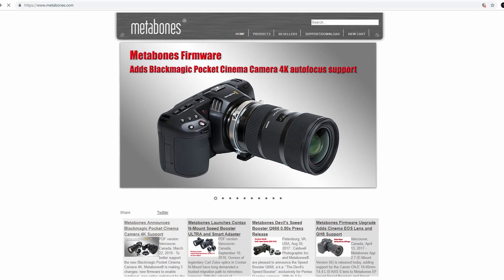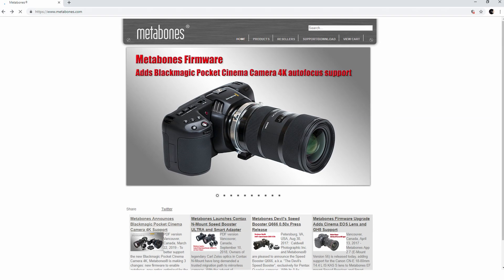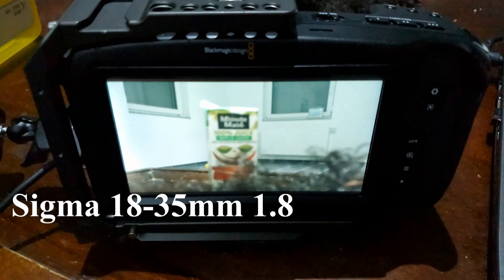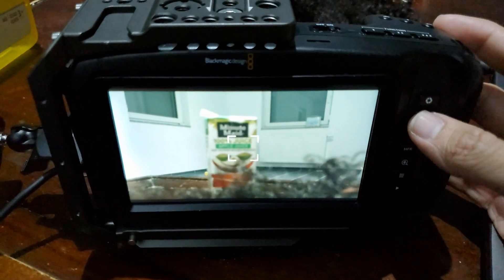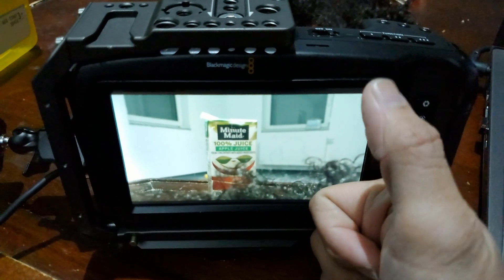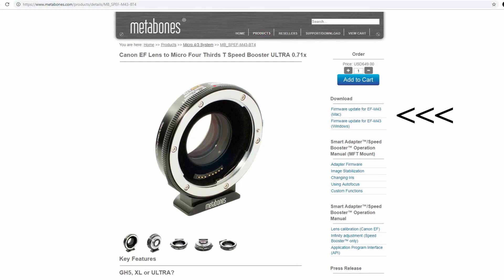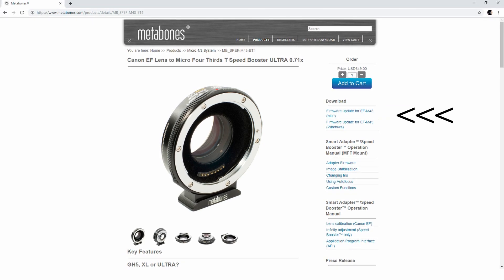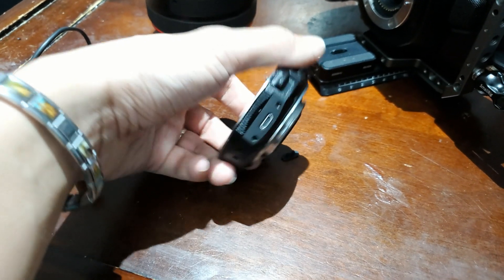Metabones Blackmagic Pocket Cinema Camera 4k Update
Canon EF Lens to BMPCC4k Metabones Speedbooster
BMPCC4K Metabones Speedbooster
How to update metabones speedbooster